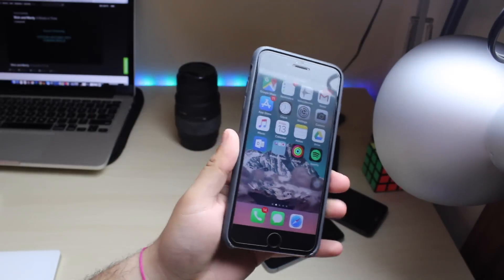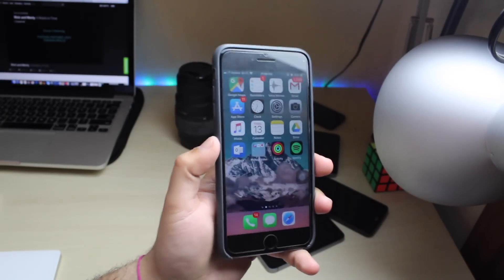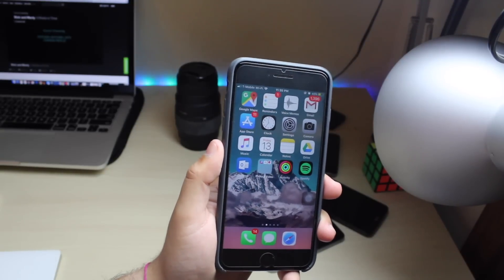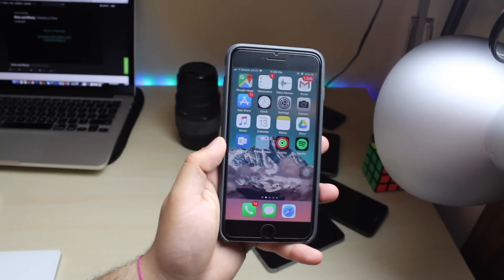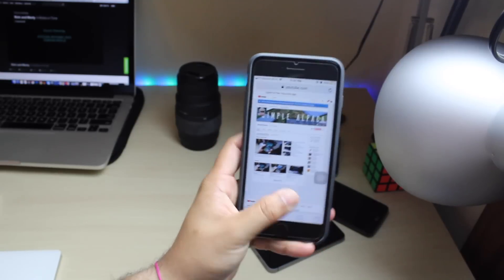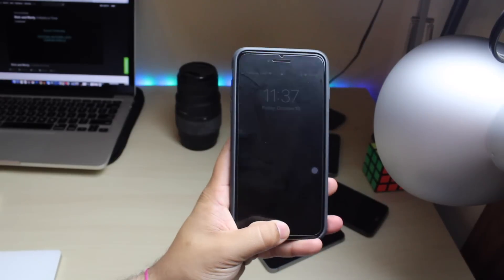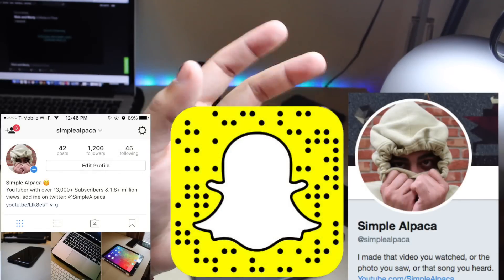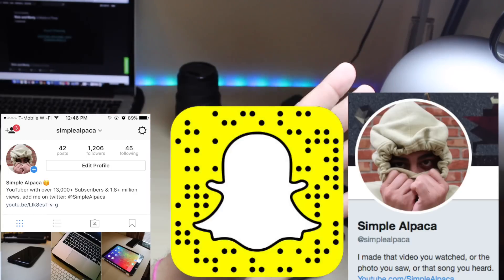iOS 11.0.3 On iPHONE 6S / 6S Plus! (Review)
iOS 11.0.3 the official version just got released so let's take a look at what the new features are and everything else!